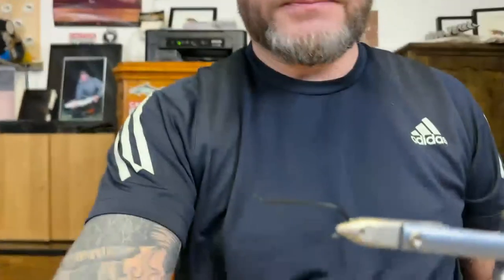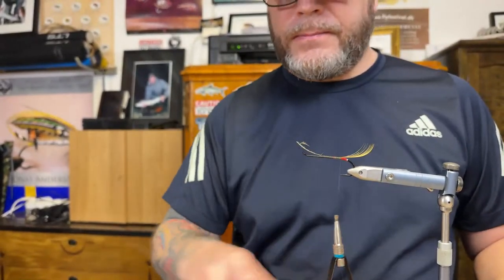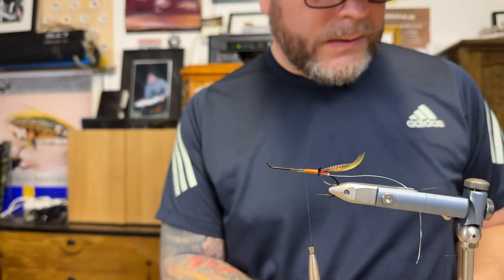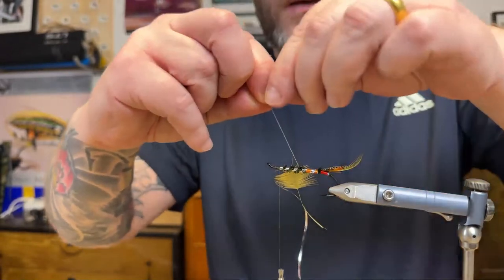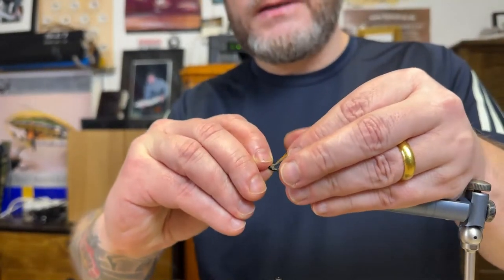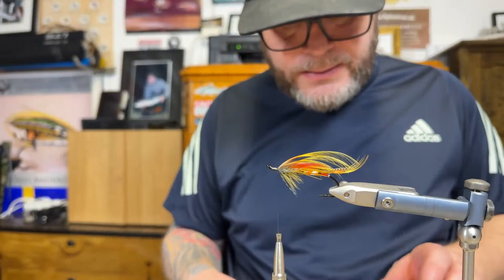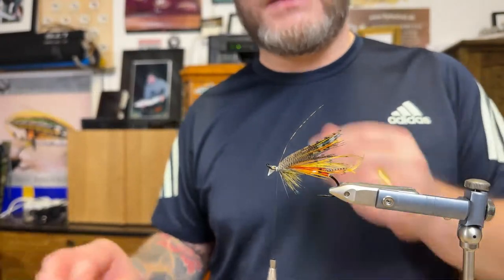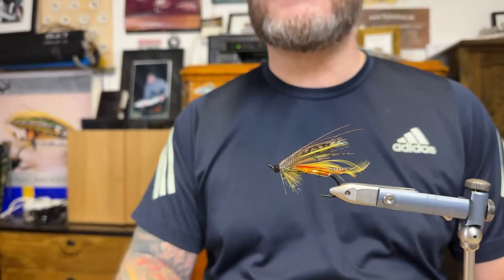The Green Parson: A Salmon Fly Tying Masterclass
In this video i will be tying a really interesting pattern from the Irish Cork colelction Green Parson, i hope you will enjoy the live stream.

Pattern description:
Tag: Fine oval silver tinsel and red silk
Tail: Golden pheasant topping, tippets, teal and indian crow
Butt: Black ostrich herl
Body: 1/3 light orange silk 2/3 green peacock herl
Rib: Flas silver tinsel and oval silver tinsel
Throat: Jay
Wing: 1 golden pheasant yellow rump feather with 1 golden pheasant breast feater tied flat. 2 toppings over with a mixed wing of golden pheasant tippet in strands, peacock wing, green parrot, golden pheasant tail, Orange, yellow and blue swan with bronze mallard over.
Horns: Ble and yellow macaw
Head: Black wool